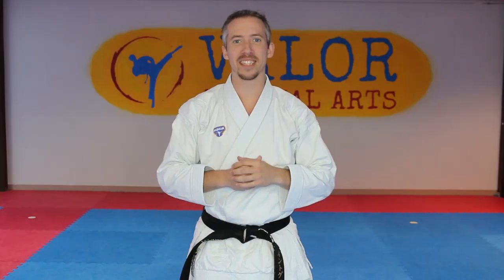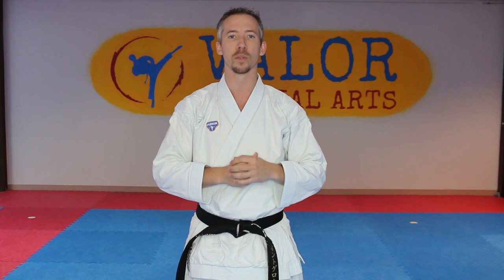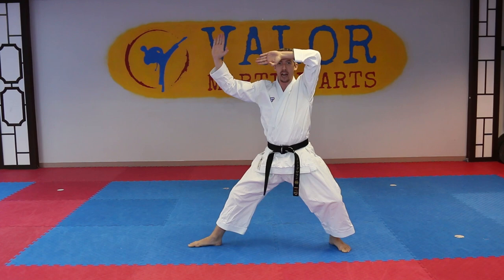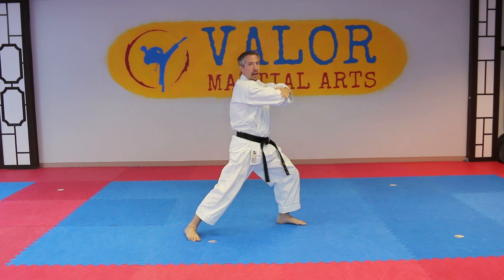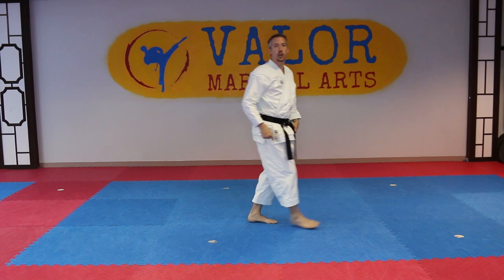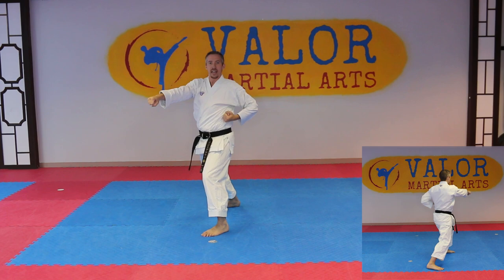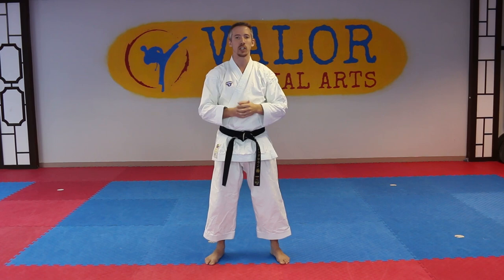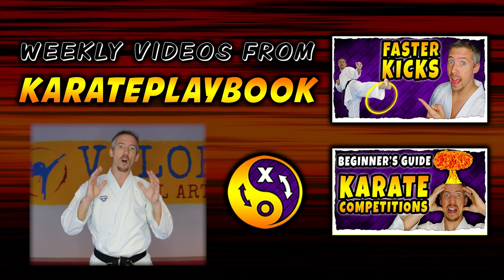Heian Yondan Step By Step | Shotokan Karate Kata Heian Yondan Tutorial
Heian Yondan Step by Step Tutorial - Shotokan Karate Kata #4

Please let me know your thoughts and if you have any questions in the comment! Happy Trainings!

The Gear Used to Make These Videos:
✅ Camera Lens for Close Shots
✅ Camera Lens for Distance Shots